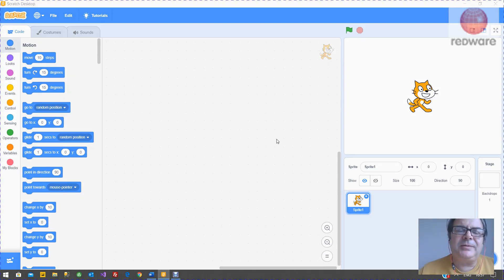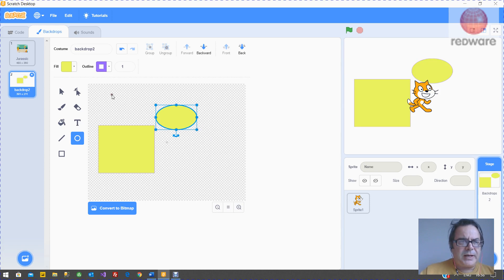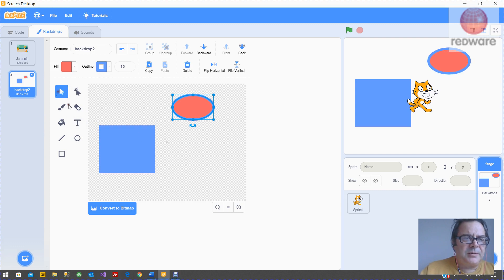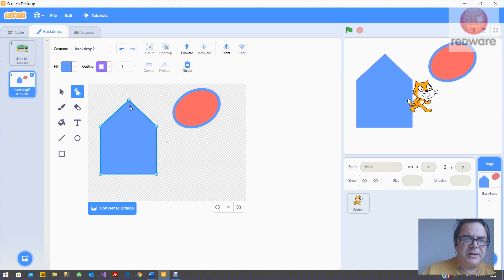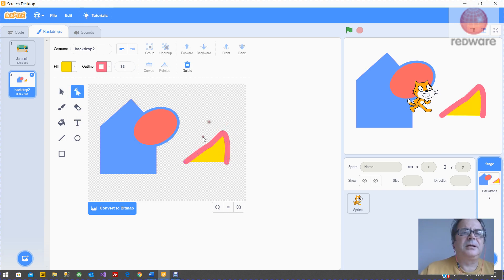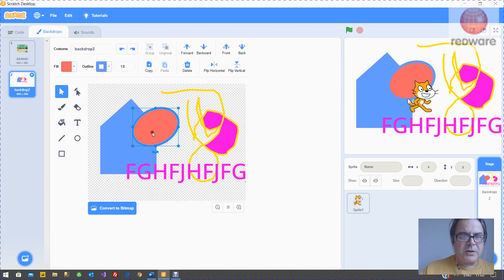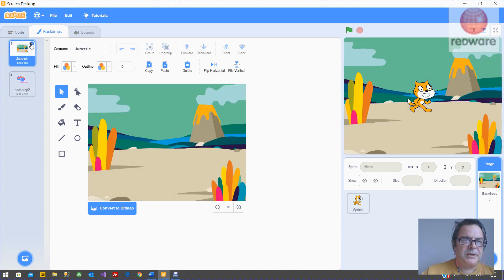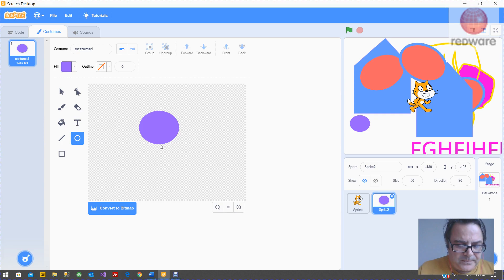Scratch 3 0 Tutorial - Drawing a Sprite or Backdrop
Basic tutorial explaining the drawing functions in Scratch 3.0 for drawing a Sprite or a Backdrop.